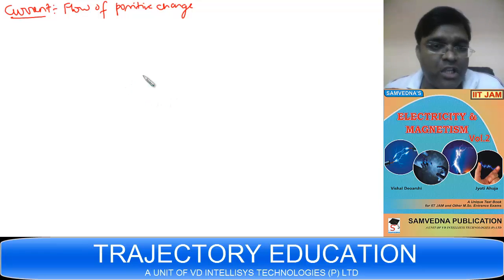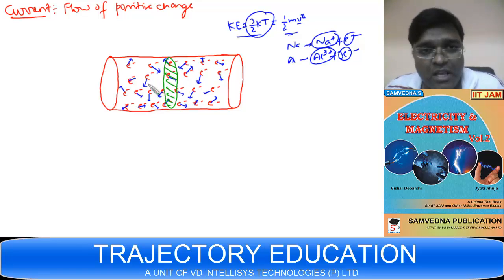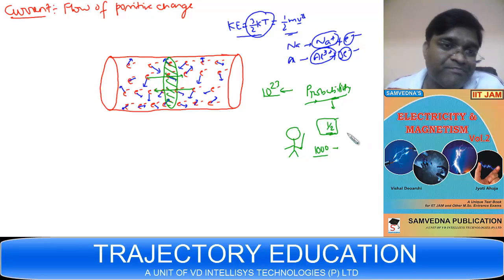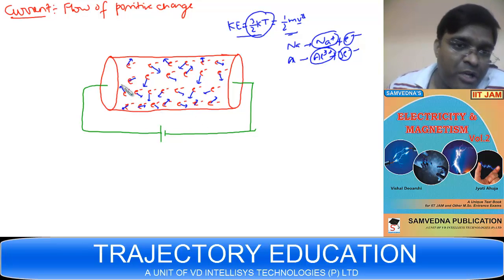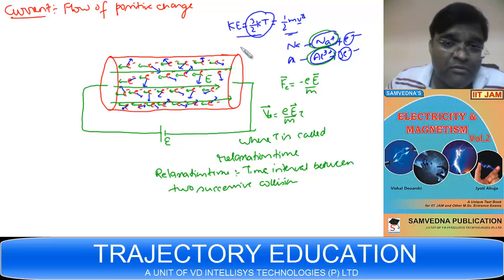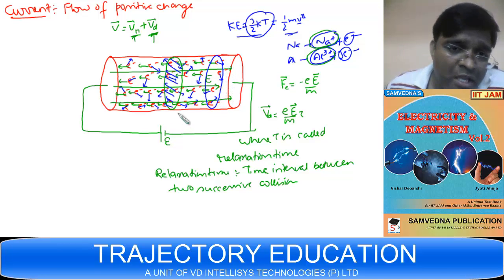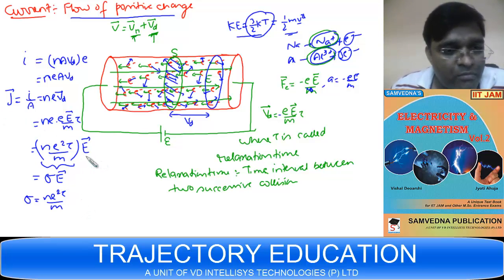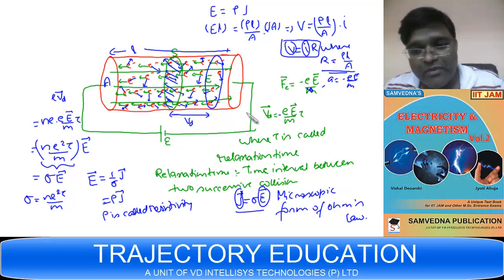ELECTRIC CURRENT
Lecture on Electric Current – Electromagnetism, explained from the basics with solved examples.

Graduation level (B.Sc Physics) topic – useful for B.Sc exams and for IIT JAM, CUET PG and other M.Sc entrance exams.